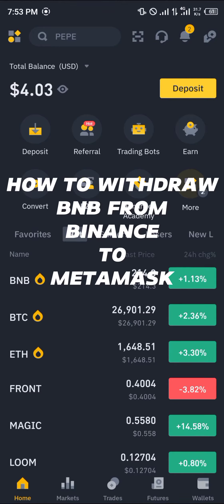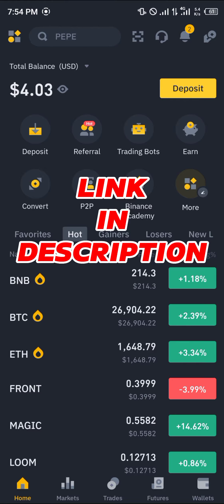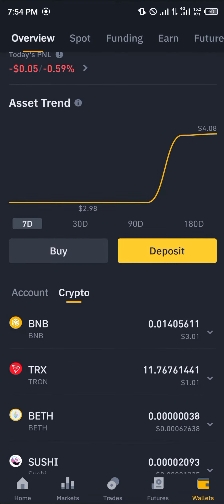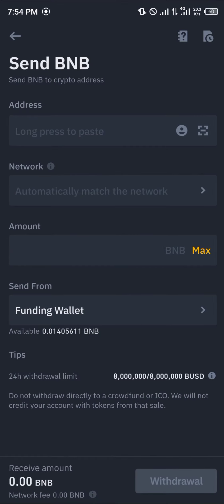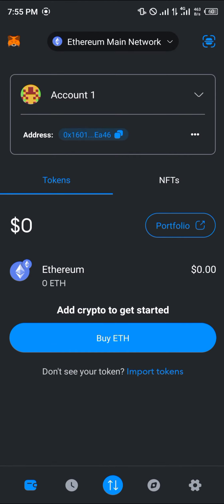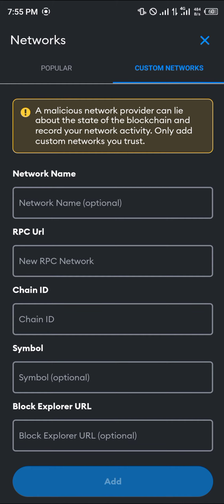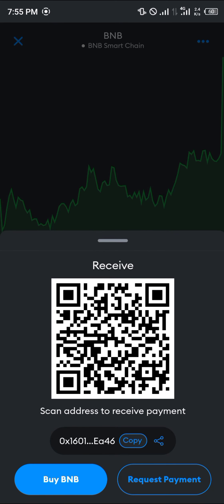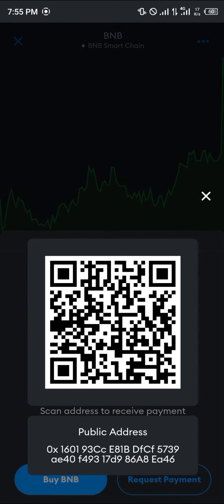How to Withdraw BNB from Binance to Metamask (Step by Step)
In this quick video, I will show you How to Withdraw Bnb from Binance to Metamask step by step.

Welcome to our YouTube video on how to withdraw BNB from Binance to Metamask! In this tutorial, we will guide you through the process of transferring BNB tokens from your Binance account to your Metamask wallet. Whether you're an experienced cryptocurrency user or just getting started, this step-by-step guide will help you send BNB from Binance to Metamask seamlessly.

🔹 How to Transfer BNB from Binance to Metamask
To begin, make sure you have both a Binance account and the Metamask wallet installed and set up on your device.

1️⃣ Step One: Log into your Binance account and navigate to the "Wallet" section.
2️⃣ Step Two: Select the BNB token from the list of available cryptocurrencies.
3️⃣ Step Three: Click on the "Withdraw" button to initiate the withdrawal process.
4️⃣ Step Four: Enter your Metamask wallet address as the destination for the BNB tokens.
5️⃣ Step Five: Specify the amount of BNB you want to transfer to Metamask.
6️⃣ Step Six: Double-check the wallet address and the amount to ensure accuracy.
7️⃣ Step Seven: Confirm the withdrawal and authenticate it using any necessary security measures (such as 2FA).

🔹 How to Send BNB from Binance to Metamask Wallet
Once you have successfully withdrawn your BNB from Binance, follow these steps to receive the tokens in your Metamask wallet:

1️⃣ Step One: Open your Metamask wallet and ensure it is connected to the Binance Smart Chain network.
2️⃣ Step Two: Click on the "Assets" tab in your Metamask wallet.
3️⃣ Step Three: Select "Add Token" and choose the "Custom Token" option.
4️⃣ Step Four: Enter the BNB contract address: [insert BNB contract address].
5️⃣ Step Five: After verifying the token details, click on the "Add Token" button.
6️⃣ Step Six: Your BNB tokens should now be visible in your Metamask wallet.

🔹 How to Transfer BNB from Metamask to Binance
If you ever want to send your BNB tokens back to Binance from Metamask, follow these steps:

1️⃣ Step One: Open your Metamask wallet and select the BNB token from the "Assets" tab.
2️⃣ Step Two: Click on the "Send" button to initiate the transfer.
3️⃣ Step Three: Enter your Binance deposit address as the recipient for the BNB tokens.
4️⃣ Step Four: Specify the amount of BNB you want to send to Binance.
5️⃣ Step Five: Double-check the recipient address and the amount for accuracy.
6️⃣ Step Six: Confirm the transfer and authorize it using any required security measures.

That's it! You now know how to transfer BNB tokens from Binance to Metamask and vice versa. Remember to exercise caution with your wallet addresses and double-check all details before confirming any transactions.